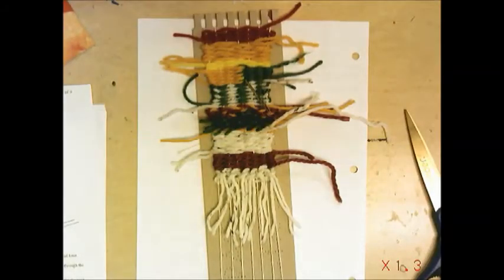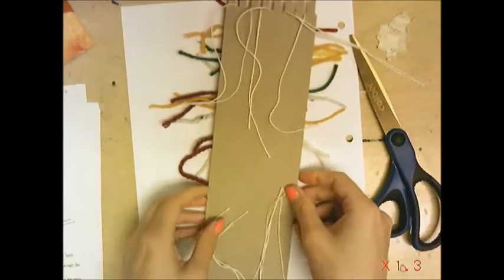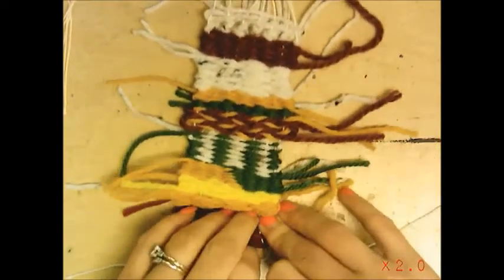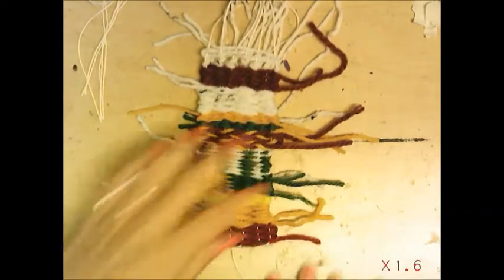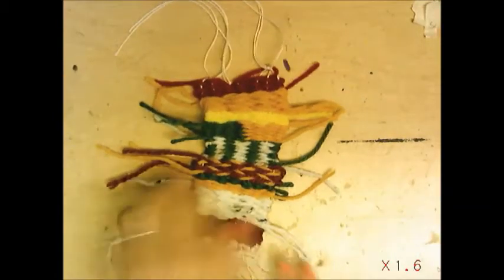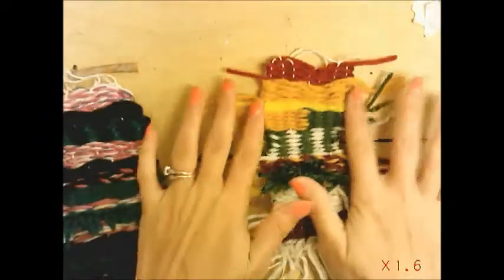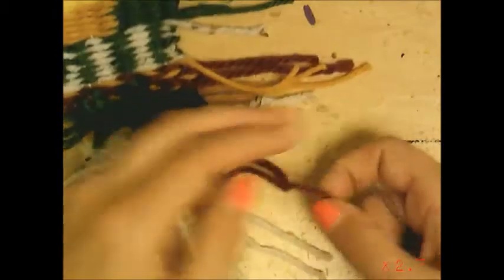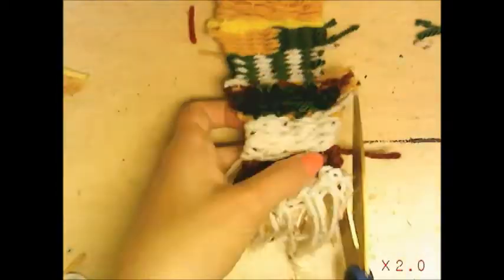Take a Weaving Off a Loom